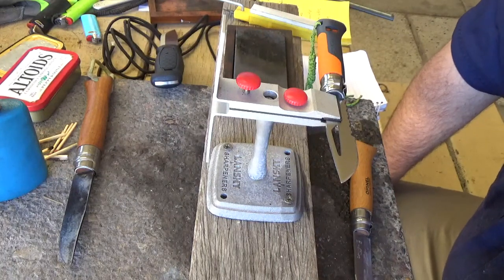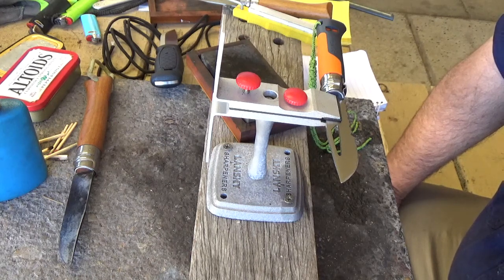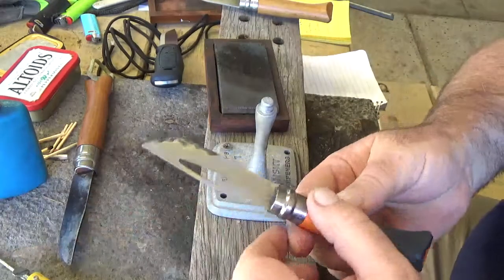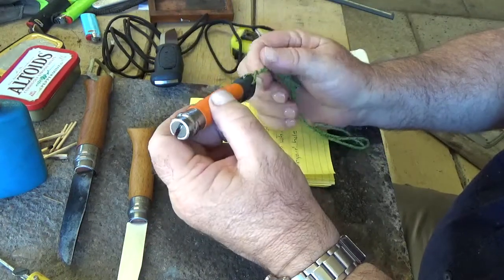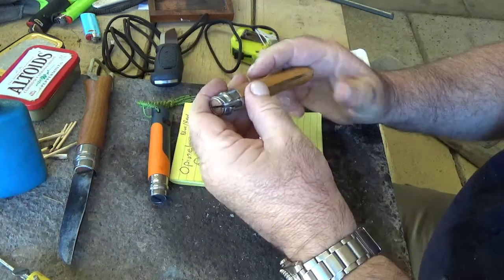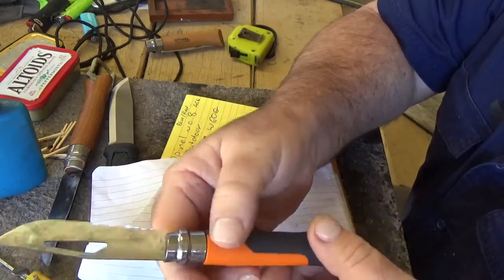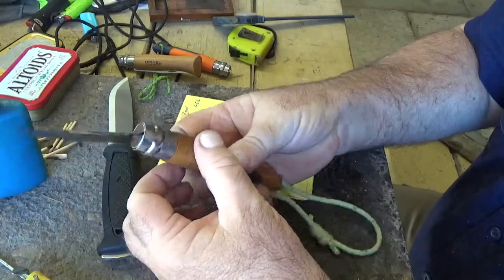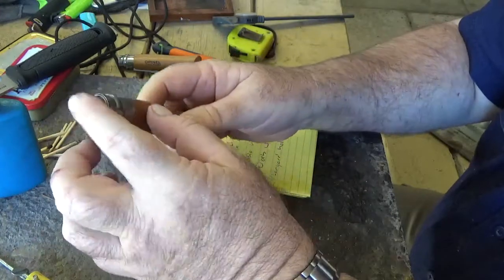Opinel no 8 Outdoor resharpening